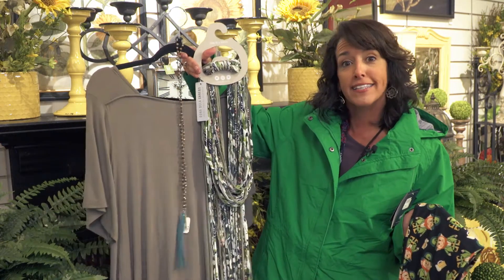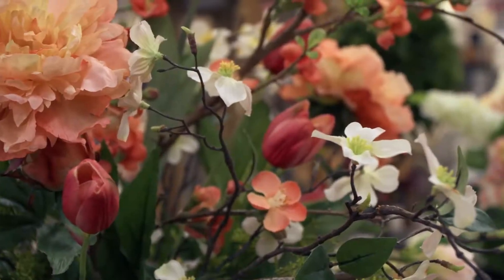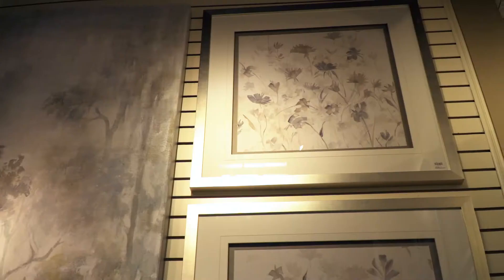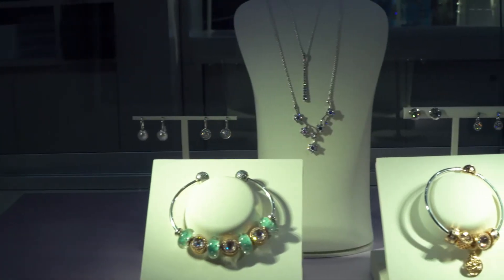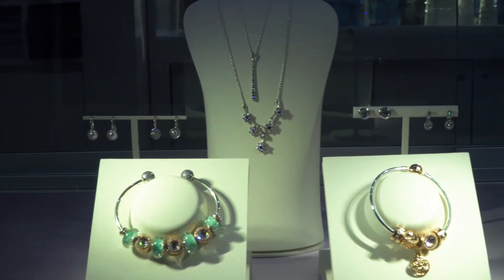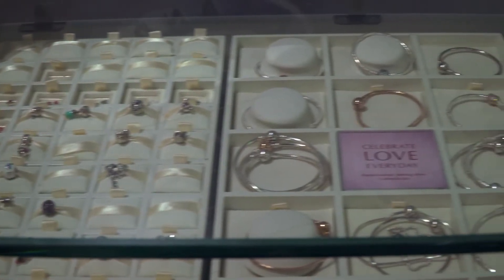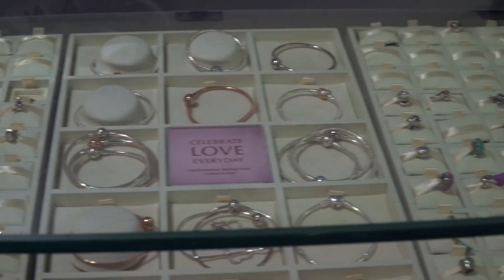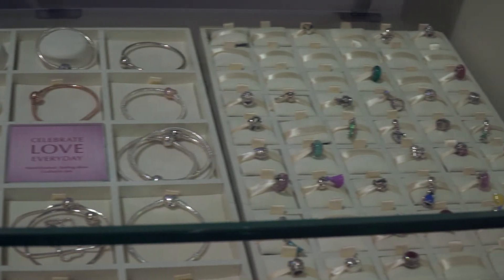Parsons Spring Decorating Seminar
Come into Parsons for Our Spring Decorating Seminar.  Also we will be having St Patricks Day Specials.